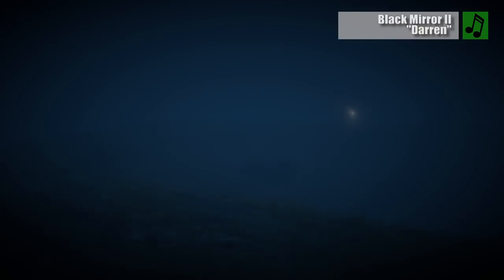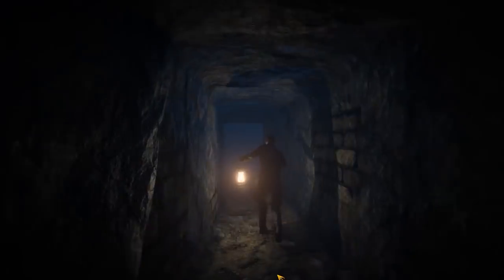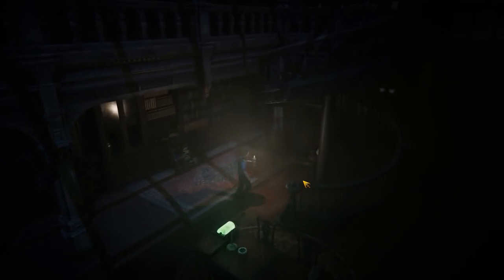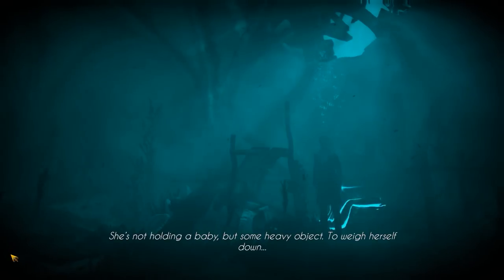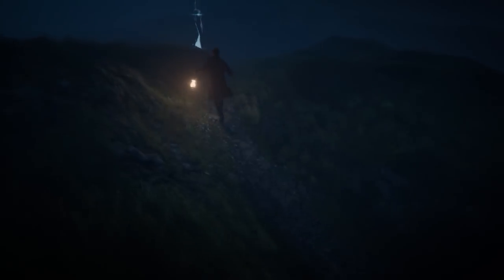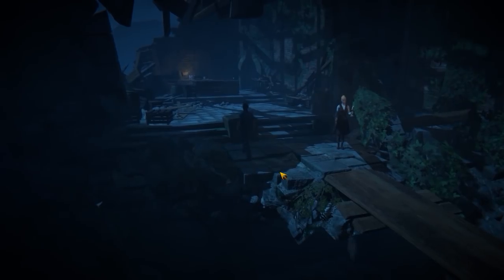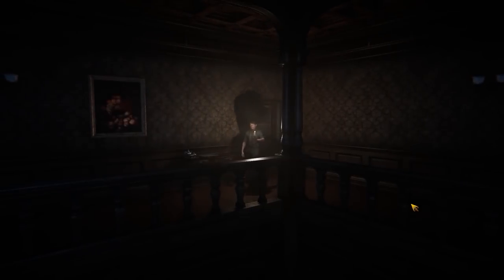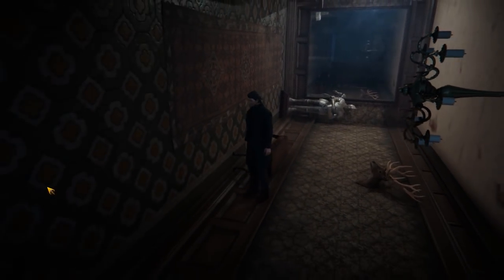Review: Black Mirror (PlayStation 4, Xbox One & Steam) - Defunct Games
Defunct Games reviews Black Mirror by THQ Nordic, available November 28 on PlayStation 4, Xbox One, PC, Mac and Linux.

Neither scary nor original, Black Mirror is a painfully predictable point and click adventure game with nothing new to say. Even if you can get over the rampant technical problems and ugly graphics, you're still left with a by-the-books story, a cast filled with cliched characters and a castle with barely anything to interact with. This is not the way to reboot the Black Mirror franchise.